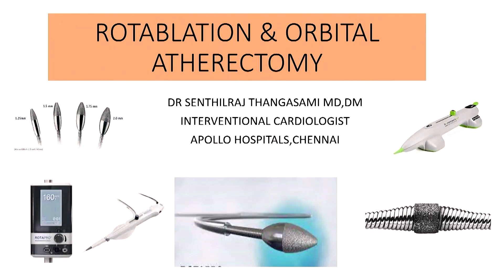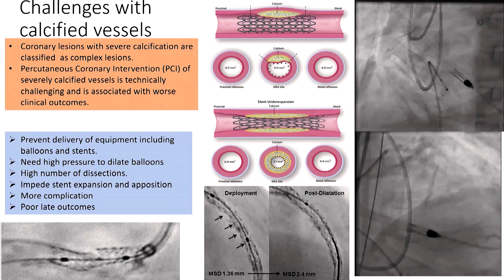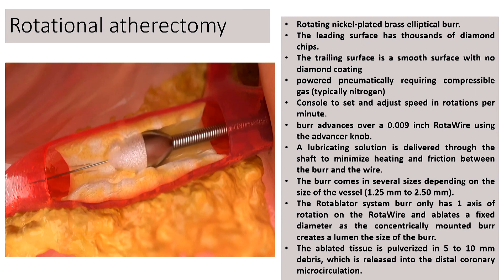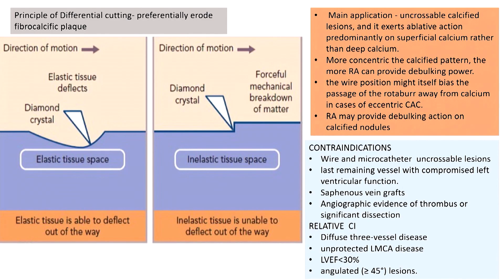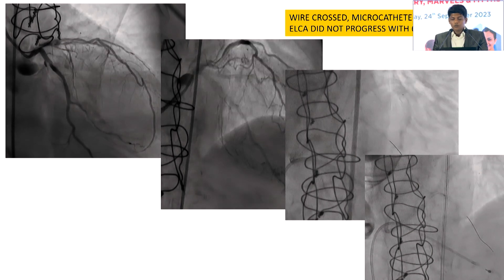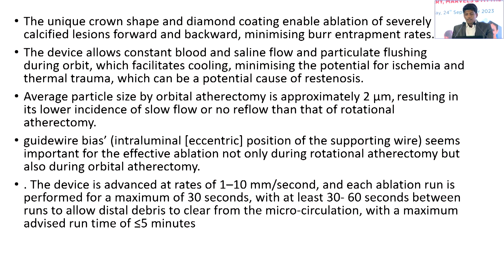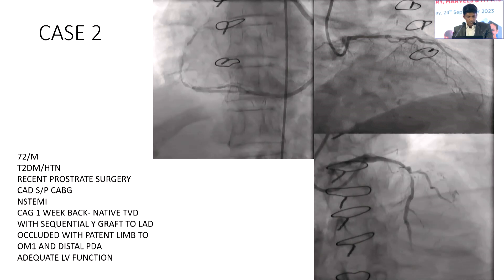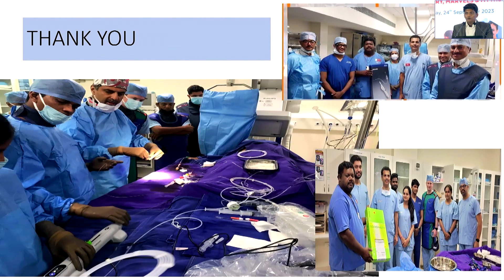Discussion on Rotablation & Orbital Atherectomy - Dr. Senthilraj Thangasami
Dr. Senthilraj Thangasami, Associate Consultant, Interventional Cardiologist, Apollo Hospitals, Greams Road, Chennai, discussed the topic of 'Rotablation & Orbital Atherectomy.' During his discussion, he explained the procedures, discussed its challenges, and shared case studies.